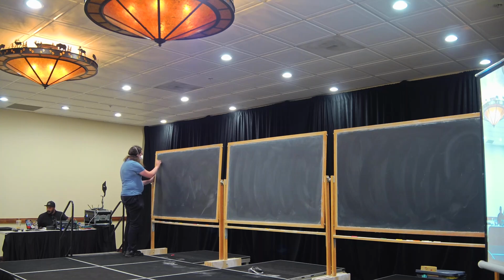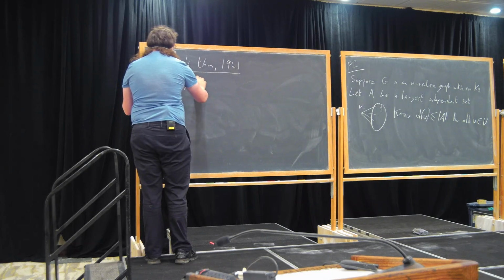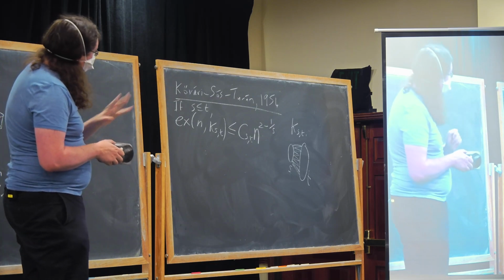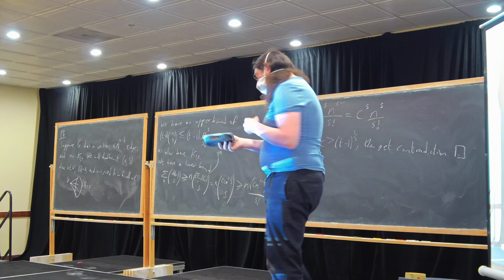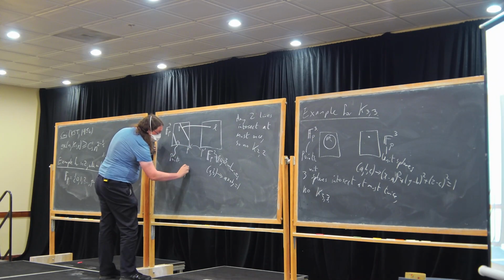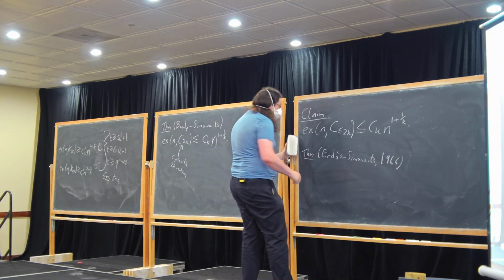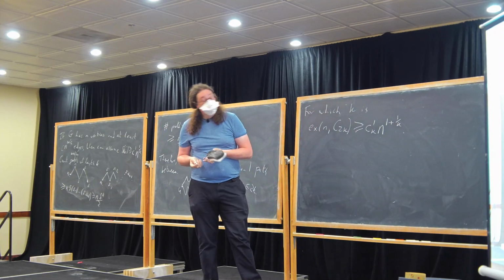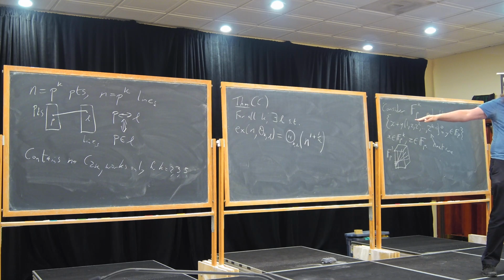Pt. 1 – Extremal Graph Theory | David Conlon, Caltech | IAS/PCMI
Title: Extremal Graph Theory  - part 1
Presented at PCMI by David Conlon, Caltech
Abstract: Given a graph H and a natural number n, the extremal number ex(n, H) is the maximum number of edges in an H-free graph with n vertices. Though this function is reasonably well understood for non-bipartite H, an abundance of open questions remain for bipartite H. In this course, we will discuss some of the recent progress that has been made in this case.